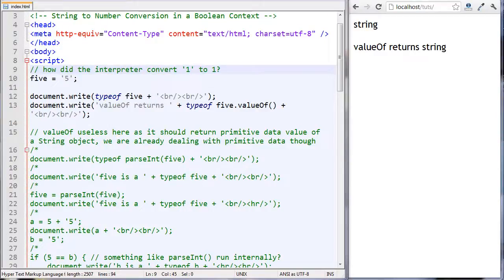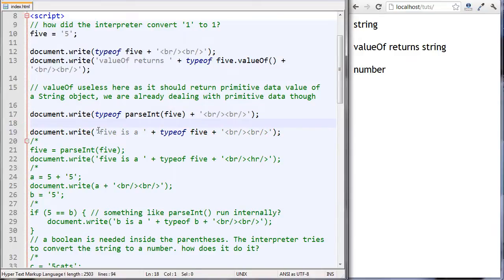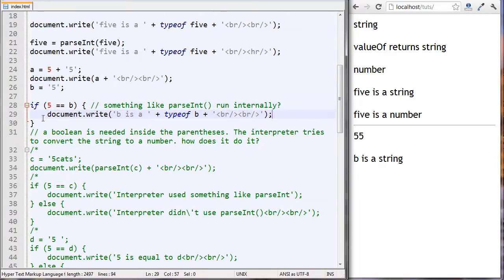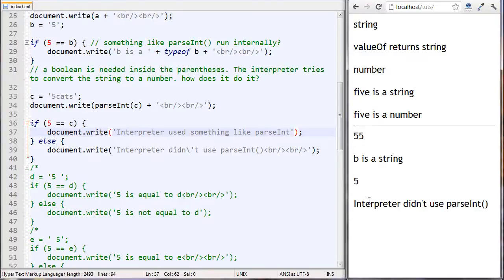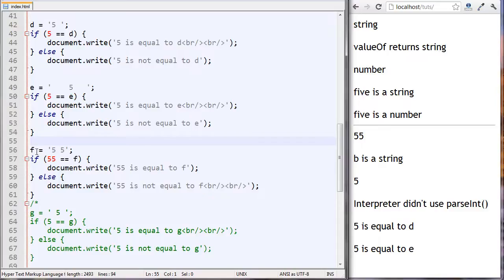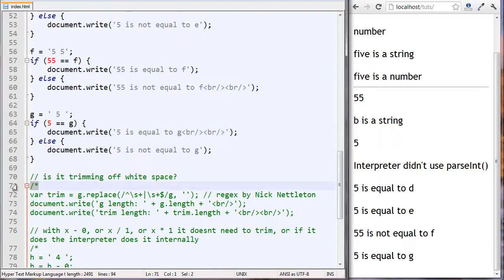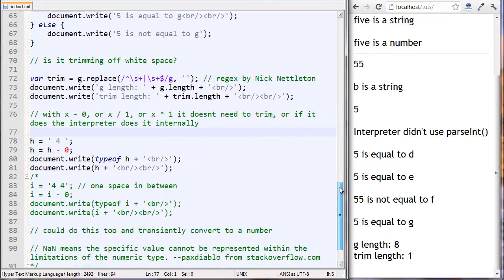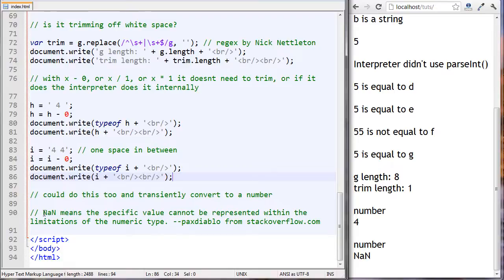Converting Strings to Numbers in JavaScript